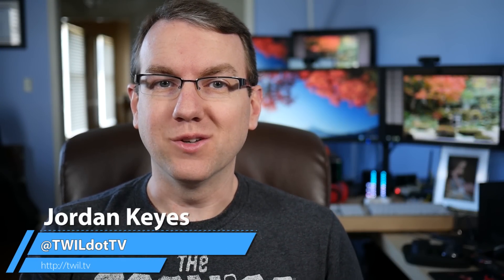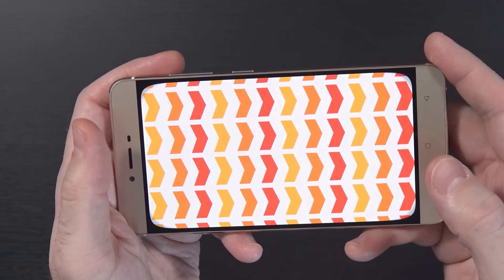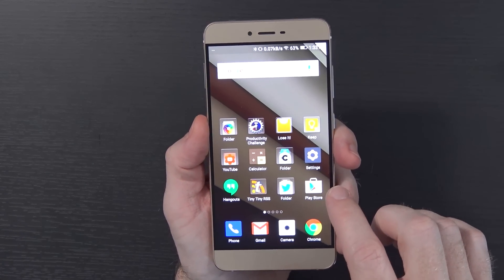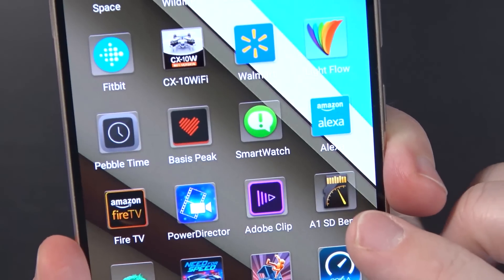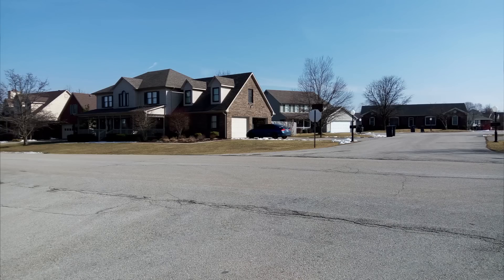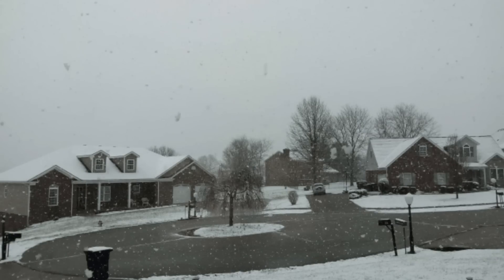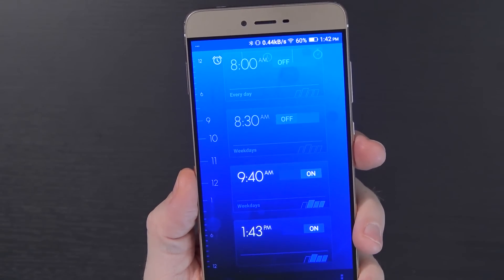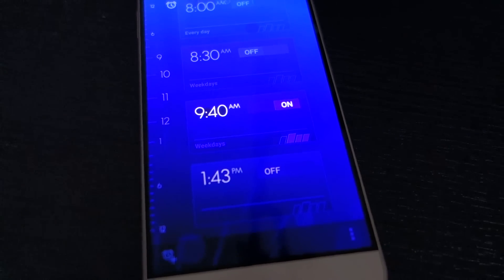BLU Vivo 5 Full Review